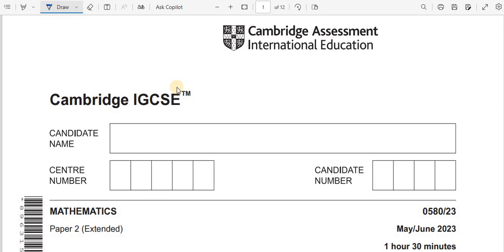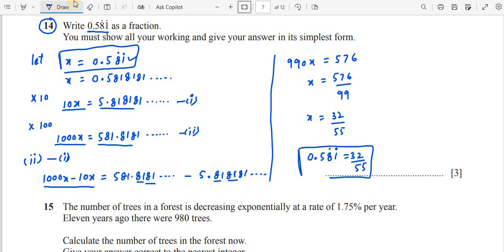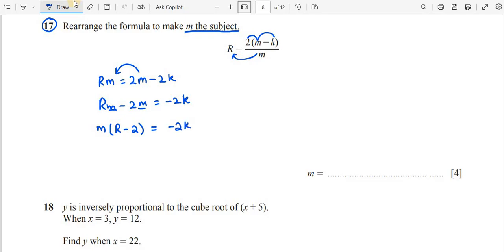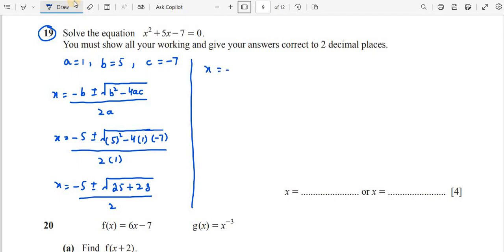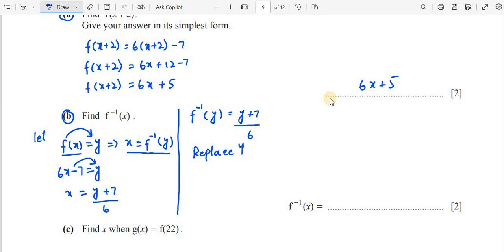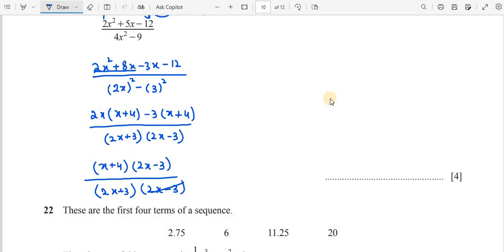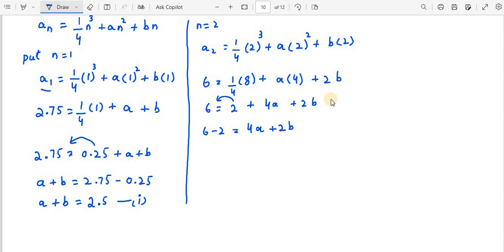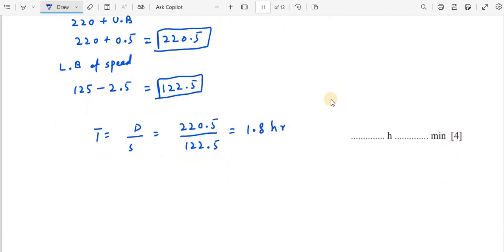IGCSE Mathematics Paper 2 (Extended) 0580/23 May/June 2023 (Part 2) | Q13 to Q22 Solved